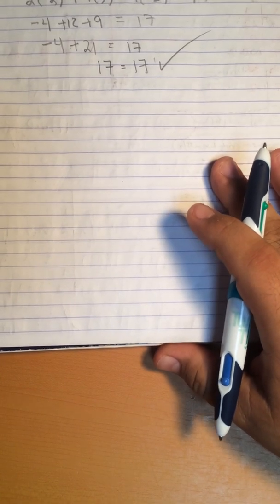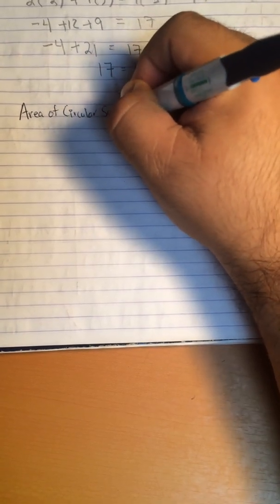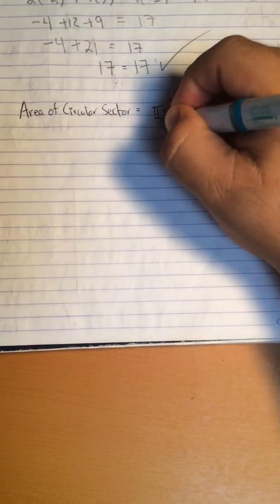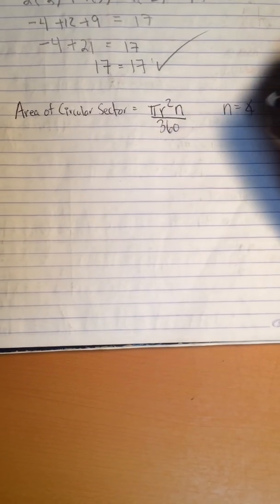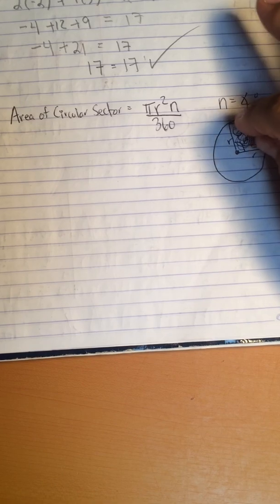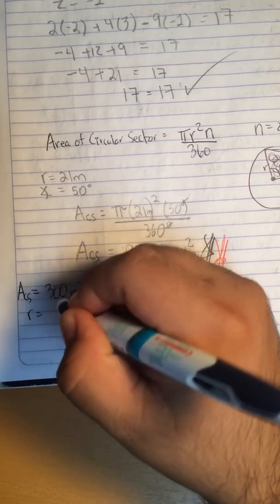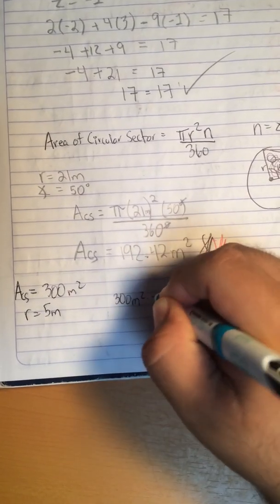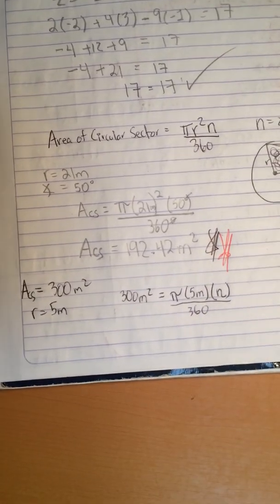Hw#2 4thP 9thG